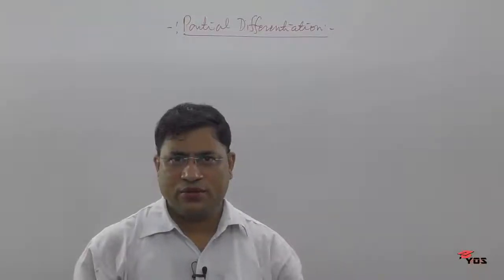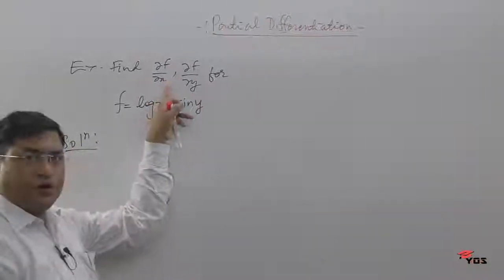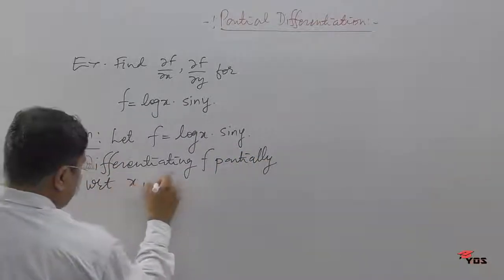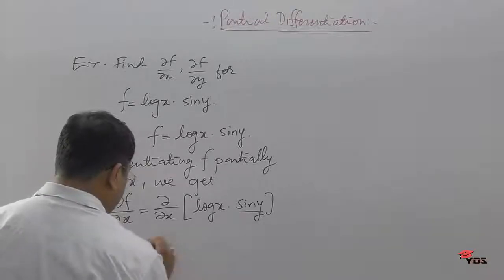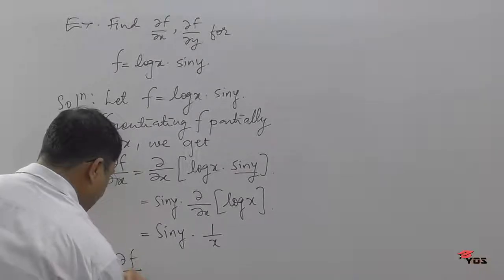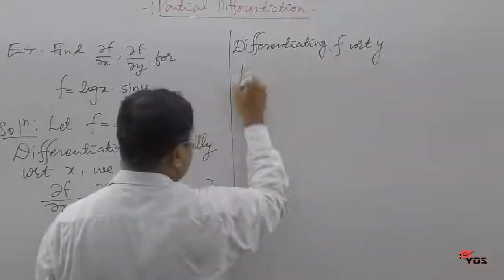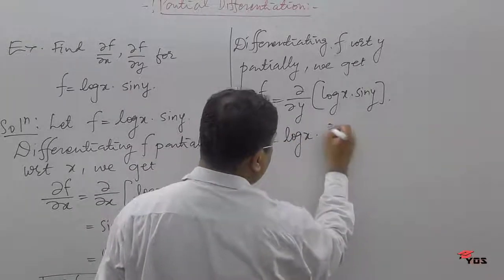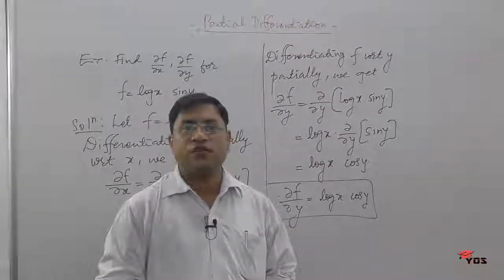Partial Derivative: Example 1